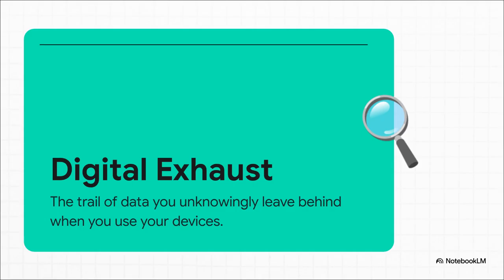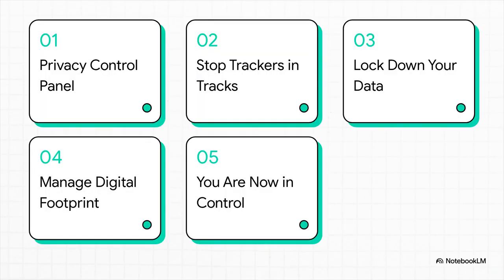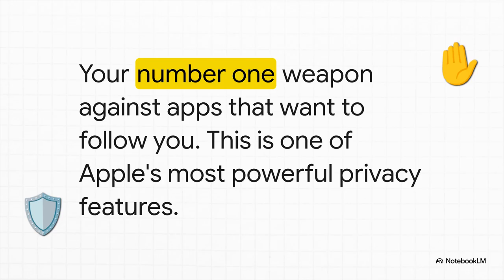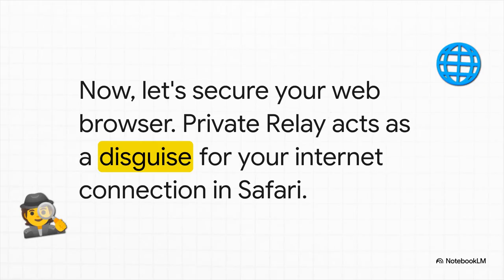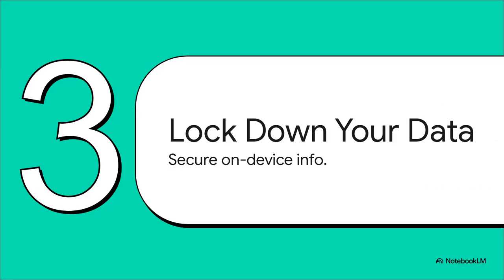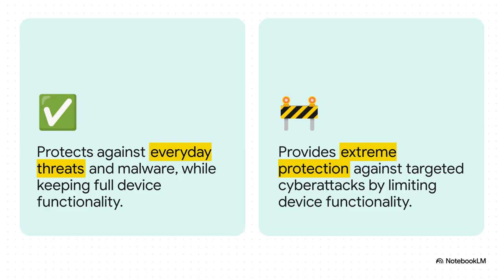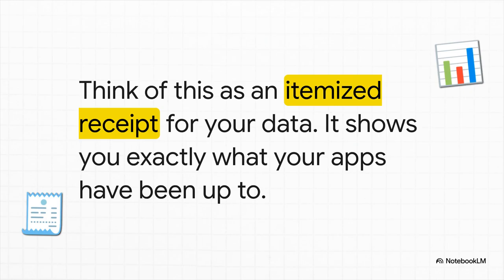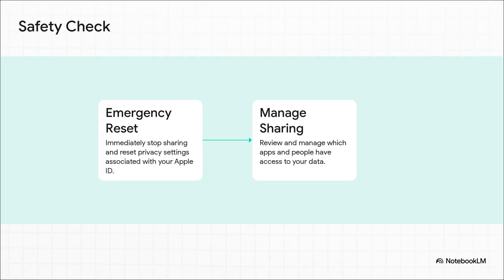iPhone Privacy Settings Digital Exhaust Controls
This video outlines iPhone privacy settings and features designed to help users manage their digital exhaust and personal data. It details various iOS functionalities, introduced primarily with iOS 15 and later, that offer greater transparency and control over how apps and the device itself access and share sensitive information.

The features range from tracking alerts for unknown devices and app-specific permissions to enhanced security measures like Lockdown Mode and iCloud Private Relay, all aimed at minimizing data collection and improving user safety. Each entry explains why a feature matters for privacy and how to enable or learn more about it.